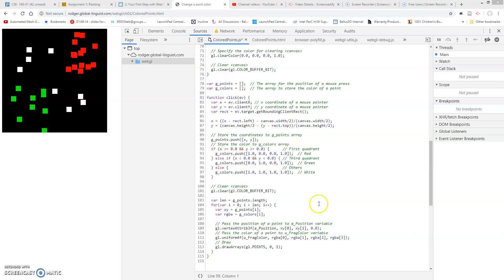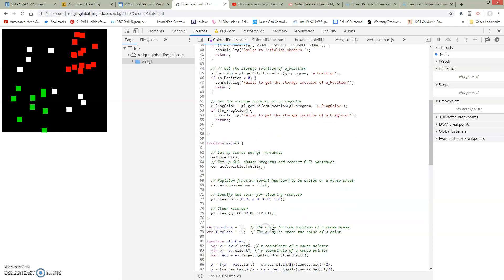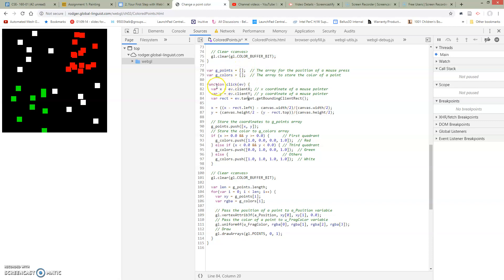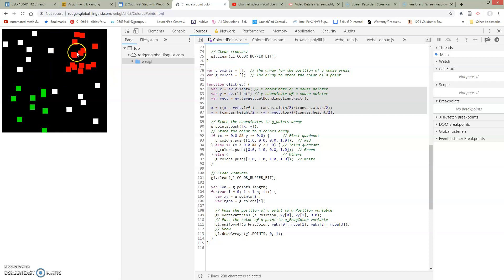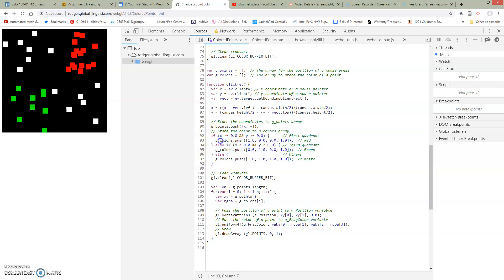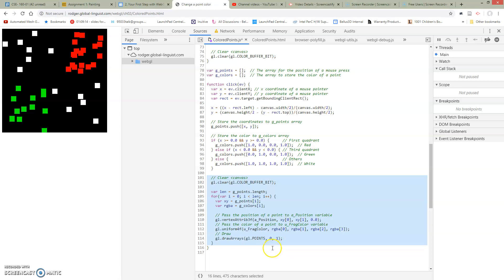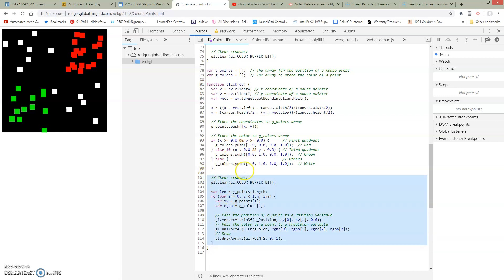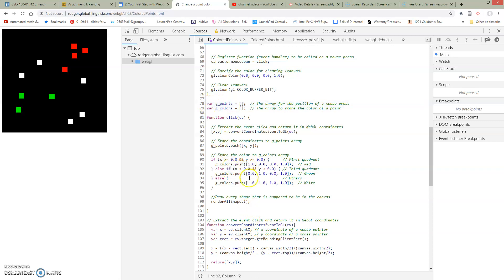1.3b ColoredPoints. click()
ColoredPoints.html. click() overview. Cleanup click() function.